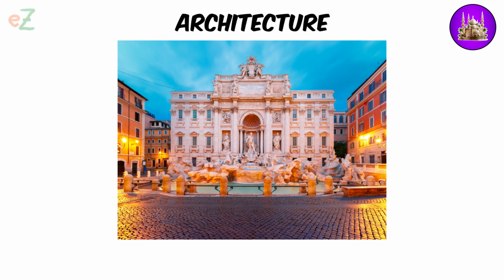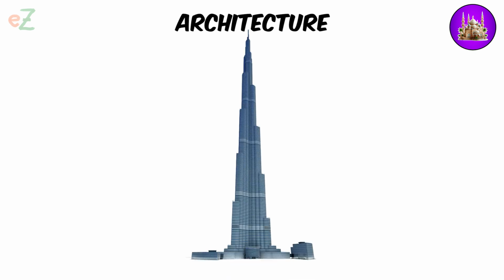Every Forms of ART & CREATIVITY Explained in 8 Minutes